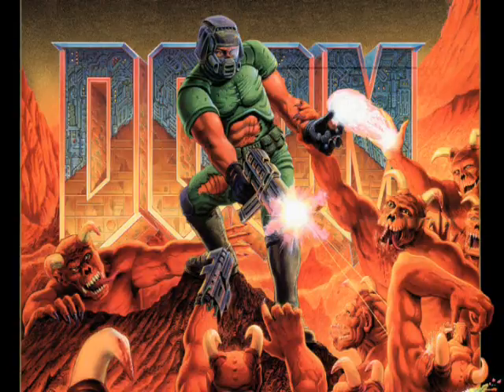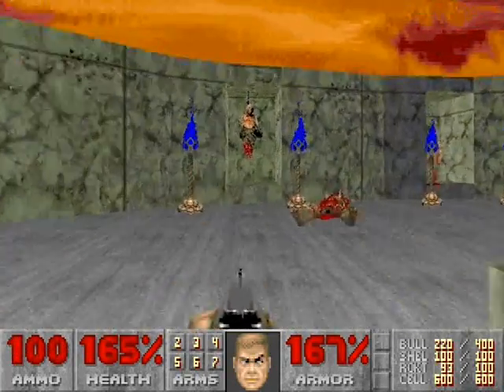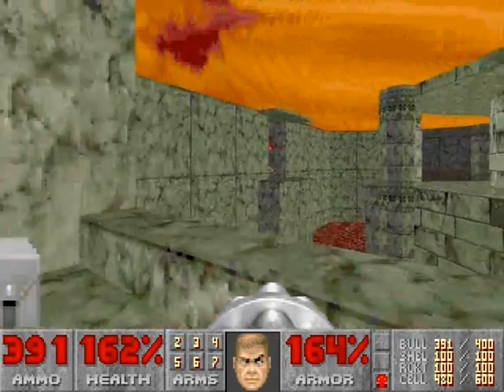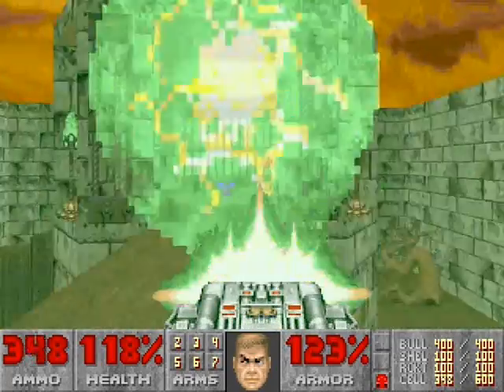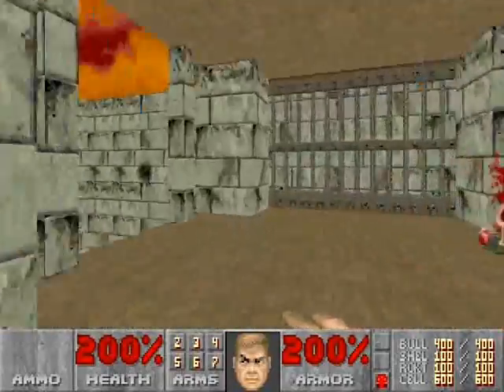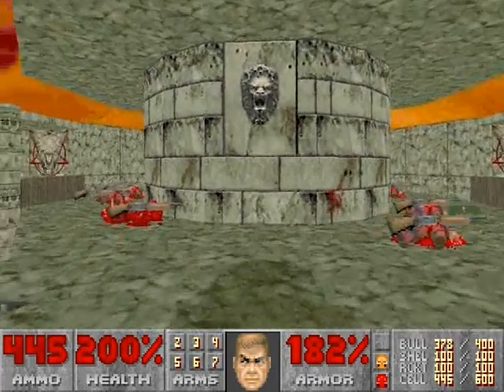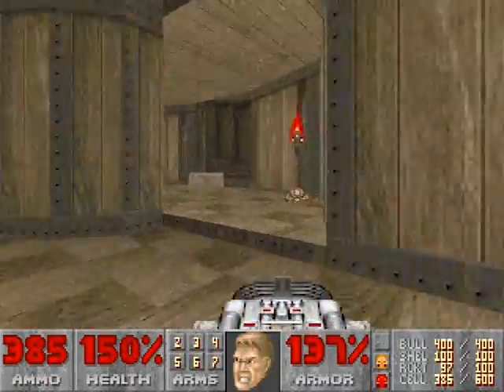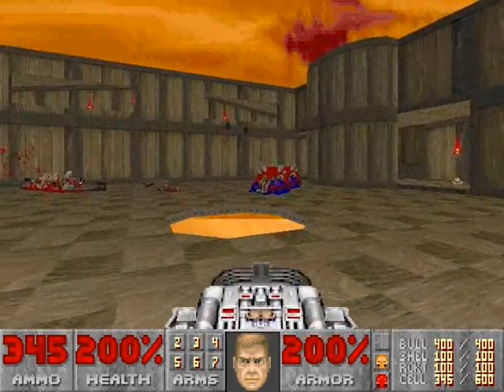Ultimate Doom (100%) Walkthrough (E4M8: Unto the Cruel)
A playthrough of Episode 4, Mission 8 of Ultimate Doom (Unto the Cruel) on the Ultra-Violence difficulty for the PC. This is played through ZDoom. 100% kills, 100% items, and 100% secrets.

Proverbs 5:9 -- Lest thou give thine honour unto others, and thy years unto the cruel: